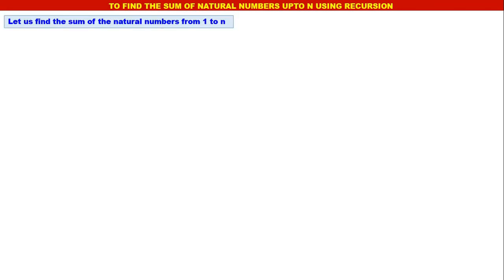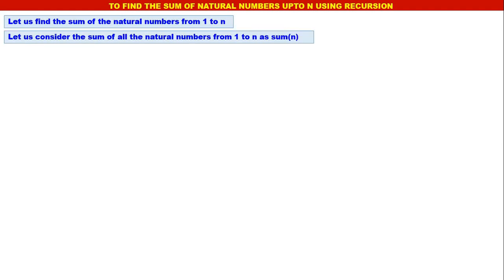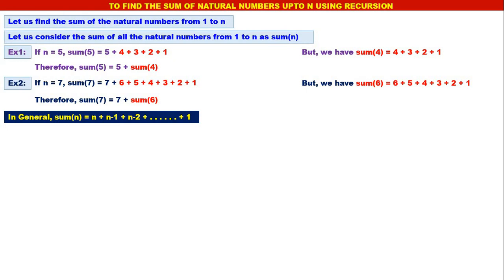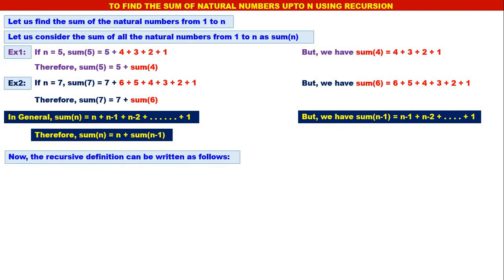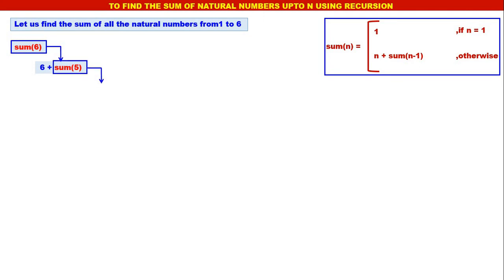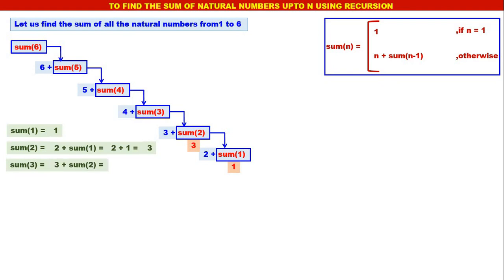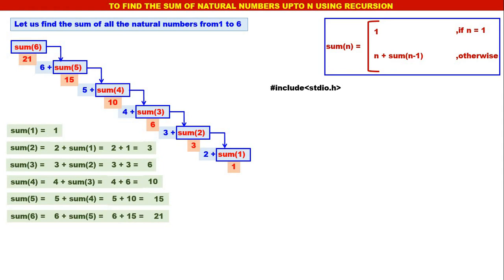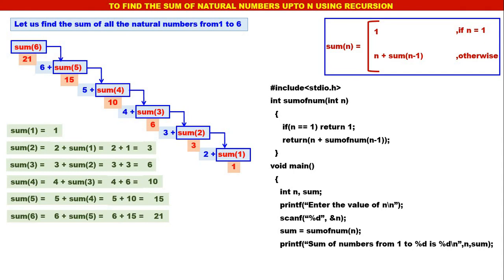Stack - Video 10 - Sum of Natural Numbers using Recursion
This Video illustrates Finding the Sum of Natural Numbers from 1 to N using Recursion